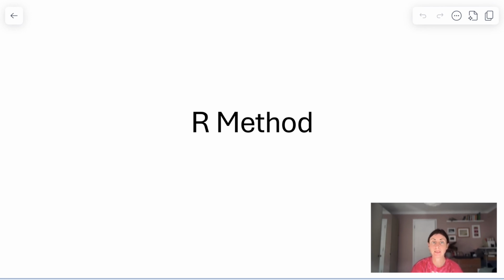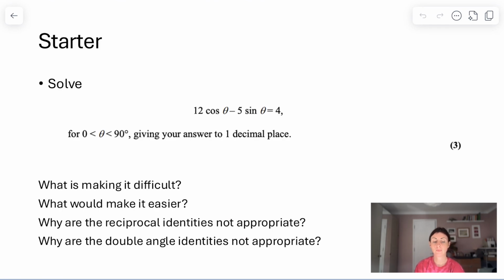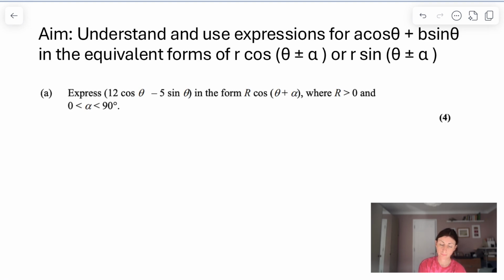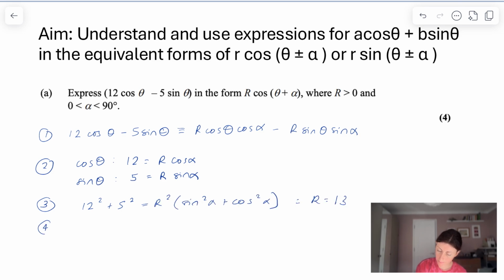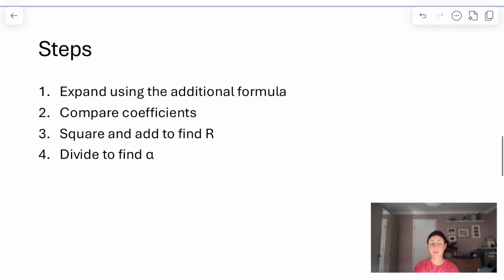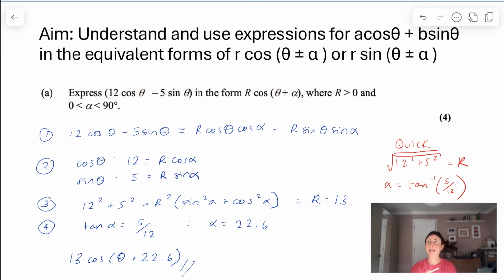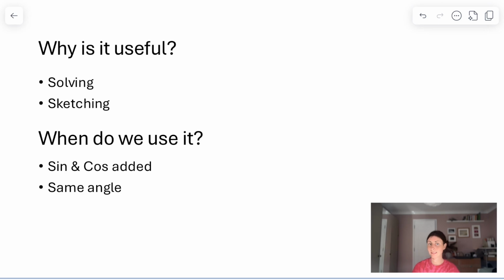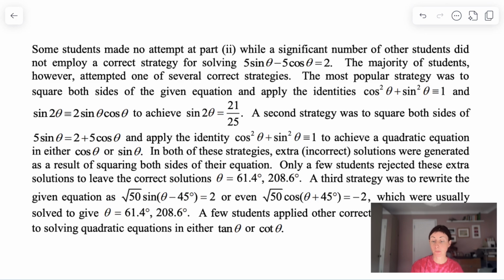Teach the R Method in 12 Minutes | A-Level Maths Explained for Teachers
🎓 In this 12-minute video, I’ll show you exactly how to **teach the R Method** with clarity and confidence — perfect for A-Level Maths teachers.

We’ll cover:
✅ What the R Method is and why it’s used
✅ Step-by-step teaching sequence for your lessons
✅ Common student misconceptions (and how to fix them)
✅ Quick visual and calculator tips

Whether you’re mentoring new staff or refining your own delivery, this short masterclass will give you ready-to-use strategies to make the R Method *click* with your students.

📘 Suitable for Edexcel, OCR, and AQA specifications.

🕒 **Chapters:**
0:00 Intro
0:37 Starter
2:52 Aim and Step-by-Step Explanation
7:12 Steps for Students to Learn
7:52 The Quick Method for A* Students
9:06 Practice Questions
10:04 When and Why we use the R Method
11:06 Practice Question including Finding a Minimum
11:19 Makes Sure You Have Seen this Question
11:54 Summary & Next Steps